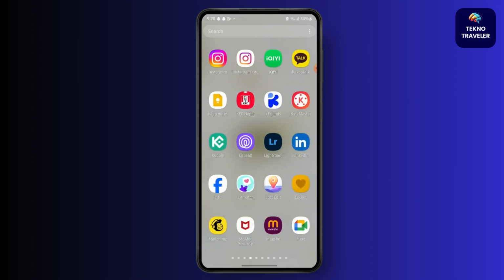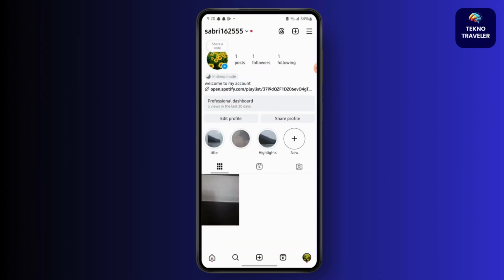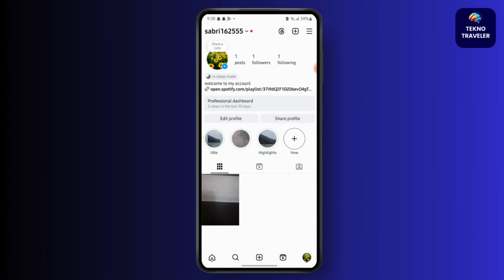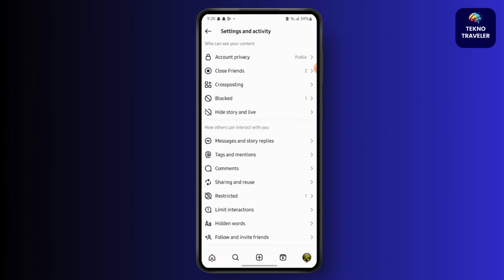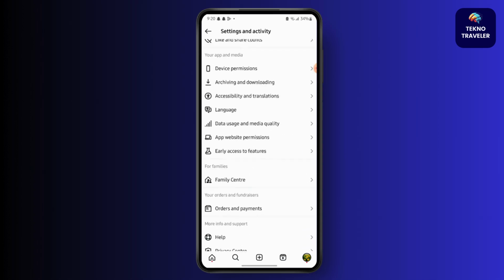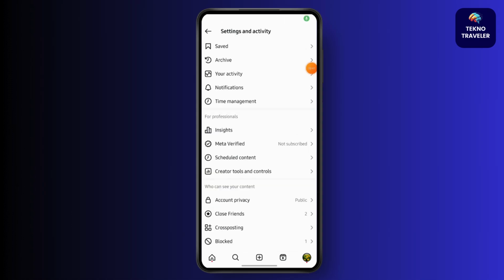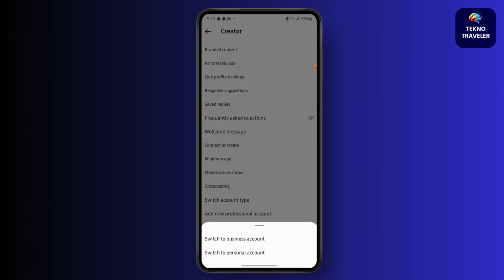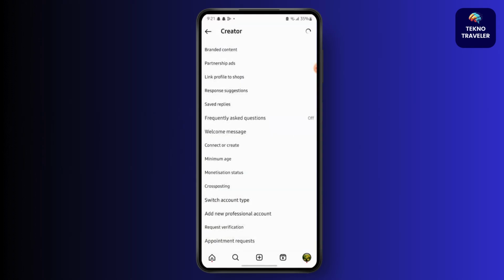How To Switch Back To Personal Account On Instagram: Full Guide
Welcome to our comprehensive guide on "How To Switch Back To Personal Account On Instagram"! If you've switched to a business or creator account on Instagram and want to go back to a personal account, this video is for you. We'll walk you through the step-by-step process to revert your account to personal, including tips and common issues users face during the switch. Learn how to manage your privacy settings and ensure your Instagram account is back to personal mode with ease.

What You'll Learn:

How to switch from business or creator account to personal on Instagram
Step-by-step guide to change your Instagram account type
What happens when you switch to a personal account on Instagram
Why you might want to return to a personal account
Common issues when switching back and how to fix them
How to ensure privacy settings are intact after the switch
Timestamps:
00:05 How to switch back to personal account on Instagram
00:25 Step-by-step guide to revert Instagram account type
00:40 Why switch to a personal account on Instagram
00:55 Common issues when switching and how to fix them